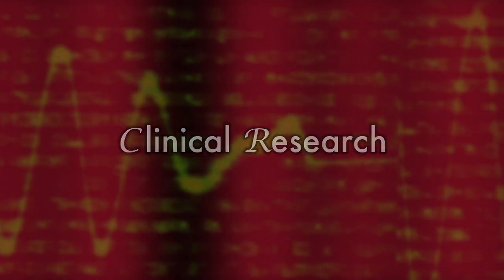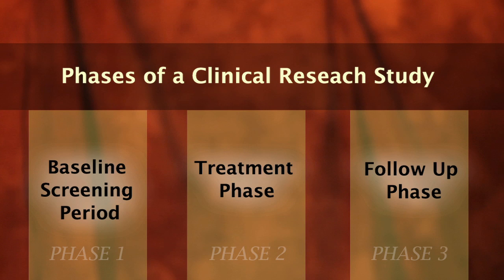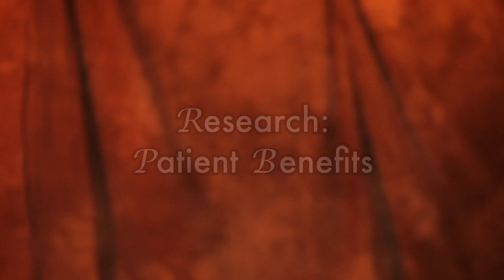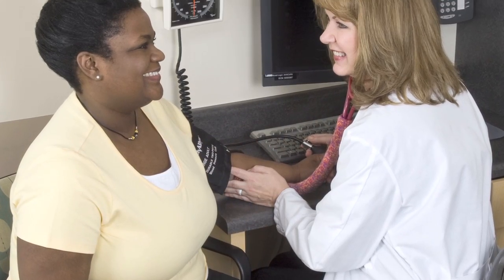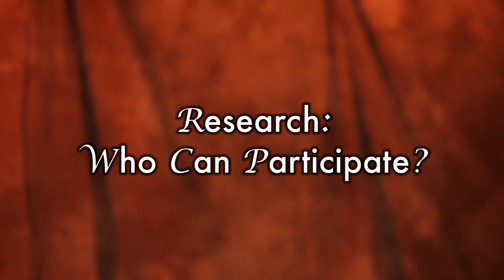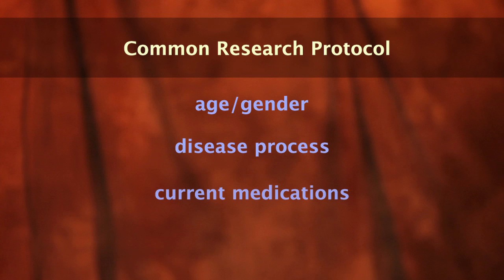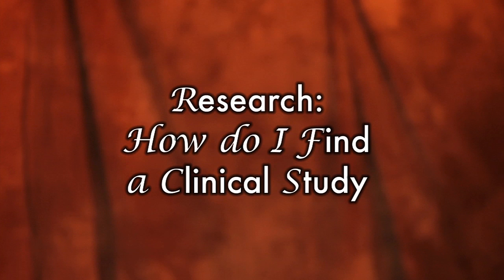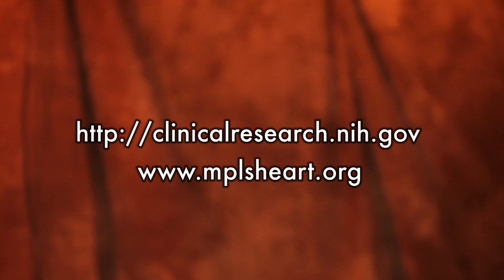Clinical Research - Minneapolis Heart Institute Foundation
Research Nurse Clinician Rachel Olson explains the purpose of clinical research studies and how they benefit cardiovascular treatment options.